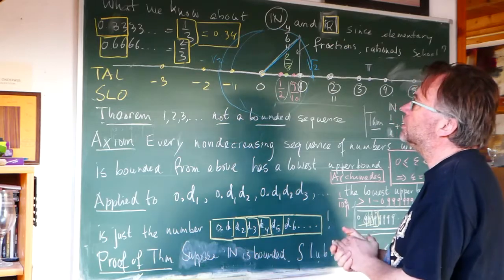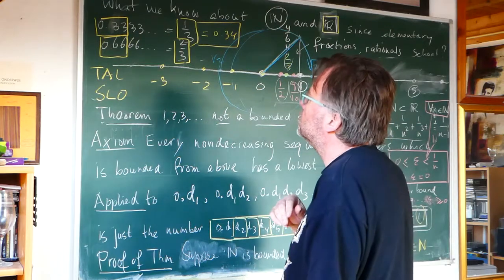GetReal0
In the video I speak of knowledge basis, I meant to say the so-called "referentiekaders". The knowledge is another story. It sets the "standards" for future Dutch elementary schoolteachers learn. Also based on TAL.